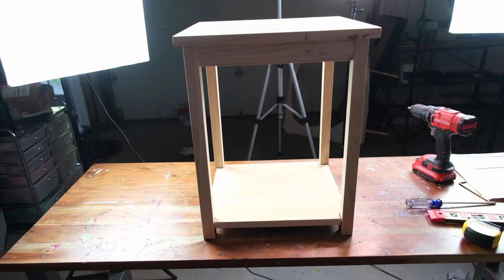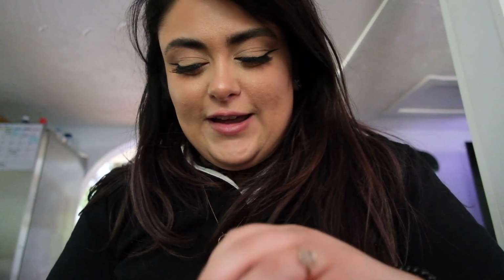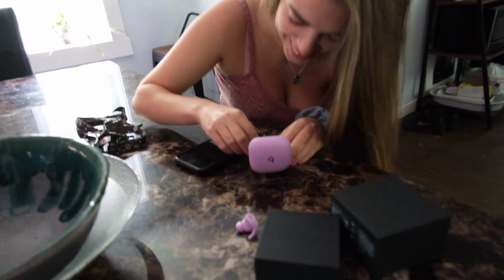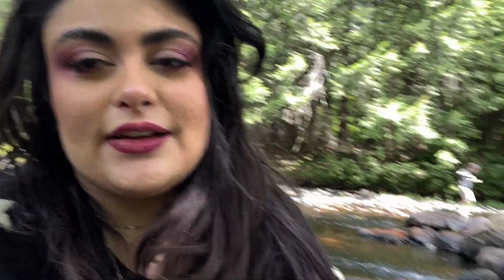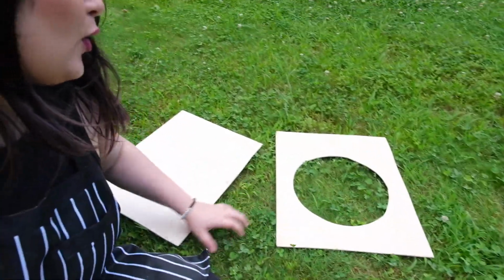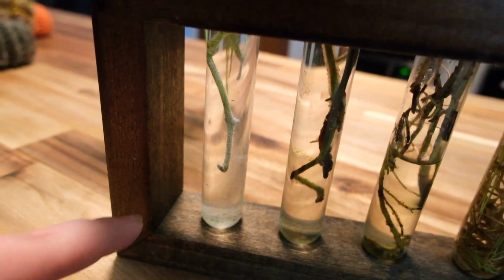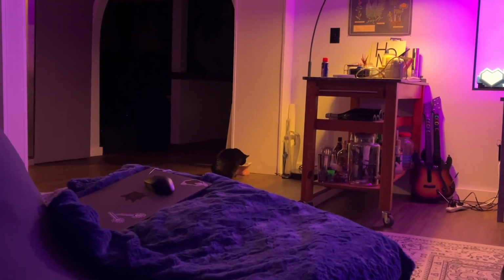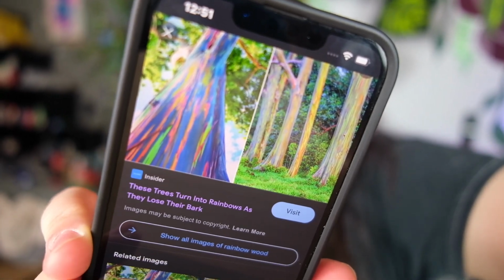TRYING TO CREATE RAINBOW WOOD, HANGING OUT WITH MY SISTER & A MEW UPDATE 🐈‍⬛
I'm currently working on making a side table for Sean lol but obviously I couldn't just make a normal side table... RAINBOW WOOD!! I'm super nervous to do this lol I'm scared that it'll turn out super annoying & obnoxious. My sister & I went Halloween decor hunting but I'm going to edit that into a whole separate video so keep an eye out! I also saw someone say they missed Mew so she's the main character at the end lol

AMAZON SUPPLY LIST

FURNITURE FAVS

WORKOUT FAVS

Devious Little Smile by Godmode

Hey everyone! I'm Heather aka Artsy Madwoman! I have an art channel called Artsy Madwoman but I also have this channel where I post vlogs & lifestyle stuff! This channel will be my normal life, nothing sugar coated. I'd love to have you ❤️